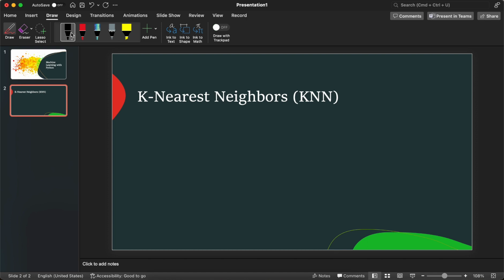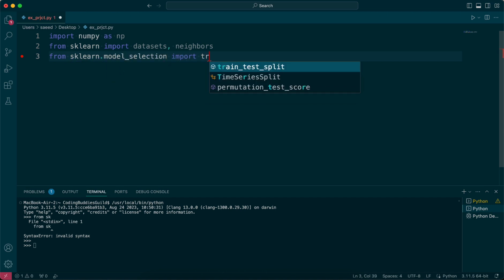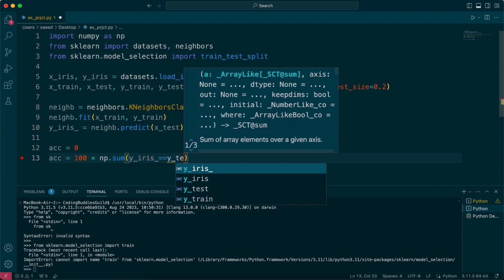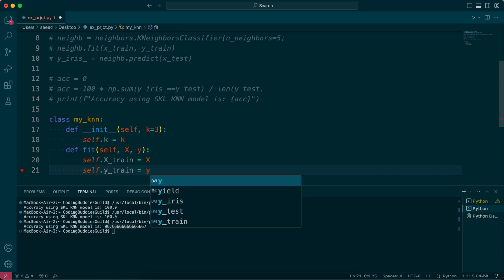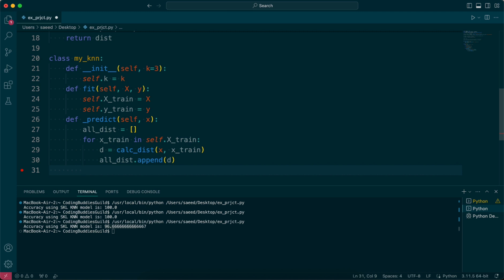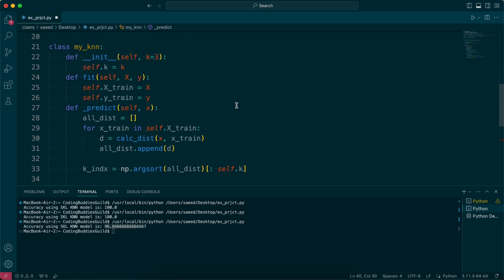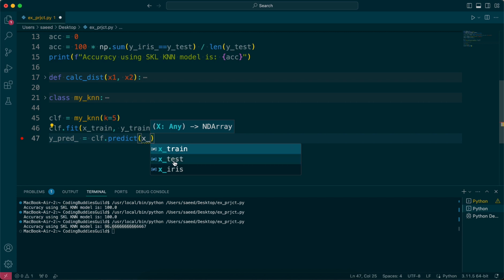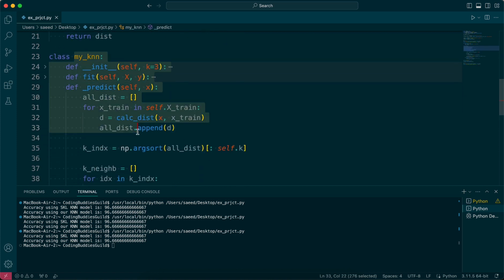Machine Learning in Python, KNN zero to hero with Example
In this Machine Learning Tutorial With Python, I am going to implement the K-Nearest Neighbors (KNN) from scratch (knn algorithm). I will walk you through the concept of this popular machine learning (ML) algorithm, explain the math behind it, and implement my own knn classifier class from scratch. Then I compare its accuracy vs. that of SciKit-Learn and verify that they are exactly the same 🙂

⏱️⏱️Video Chapters⏱️⏱️
0:00 Introduction
1:30 Overview of unsupervised learning algorithms
2:32 IRIS dataset
3:10 Training the model
4:45 Accuracy evaluation